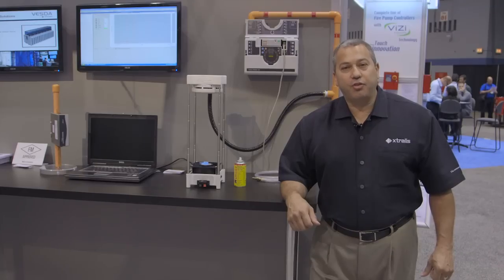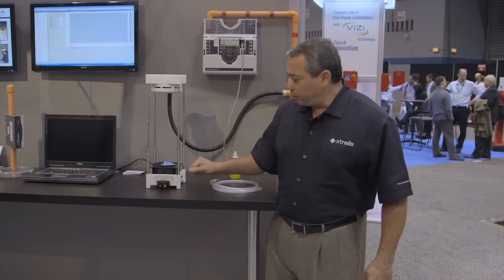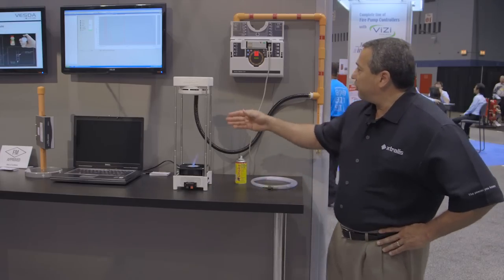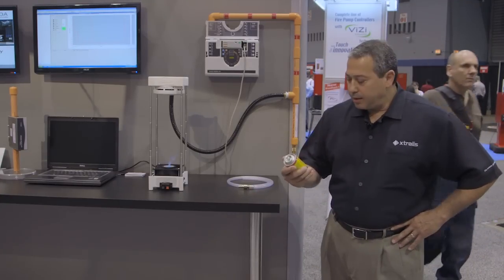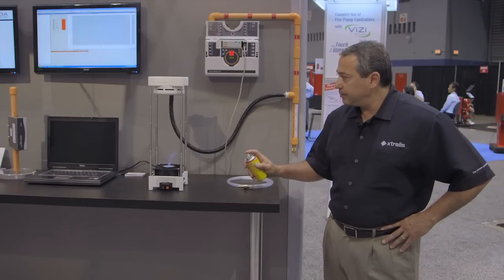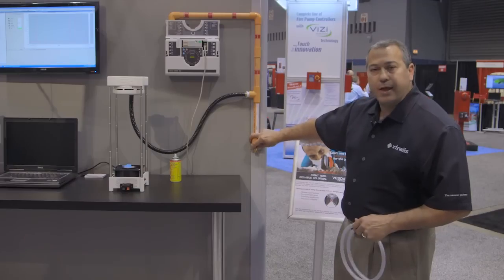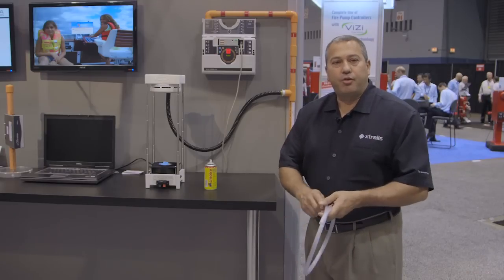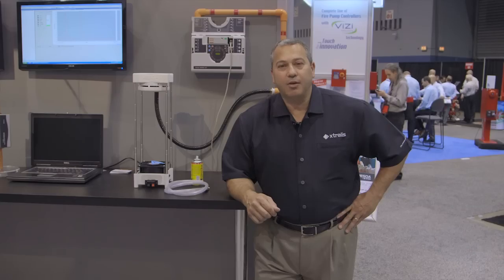VESDA vs Spot Smoke Detection in High Airflow Environments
This video clearly demonstrates the superior and very early warning capabilities of VESDA versus spot smoke detectors in a high airflow environment (like data centers, switching centers, etc).